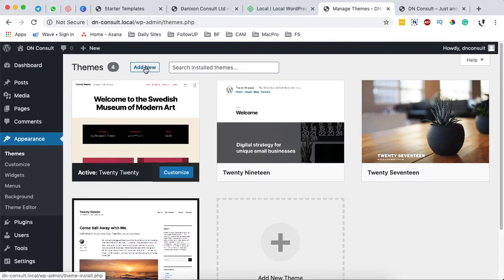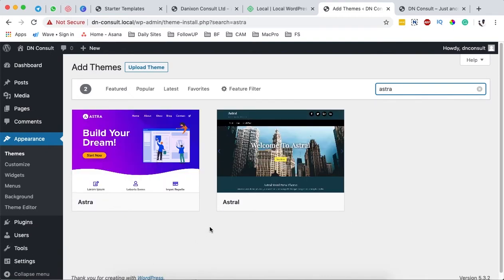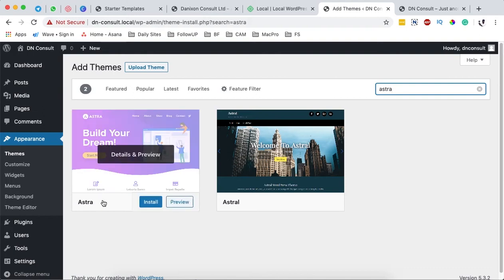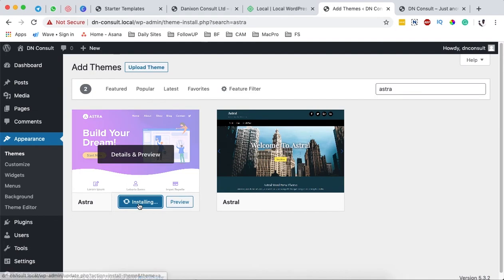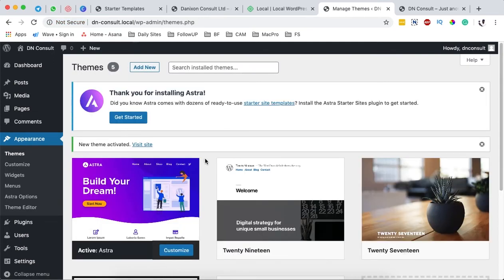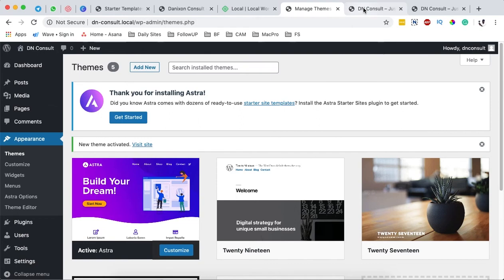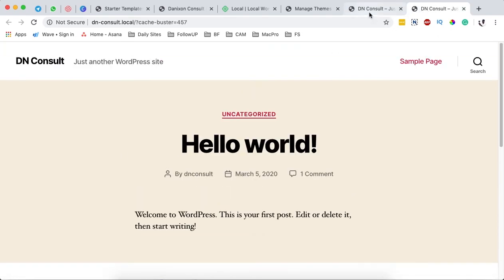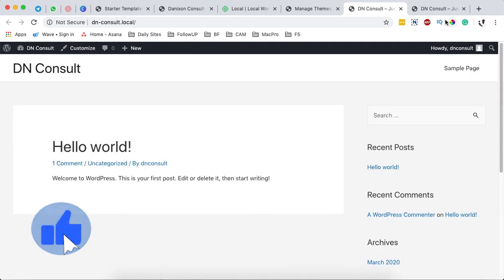Sec 2: How to Install Astra WordPress Theme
In this section, i show you how to install a Wordpress theme but specifically the Astra Wordpress theme one that we will be using to make our Wordpress website.